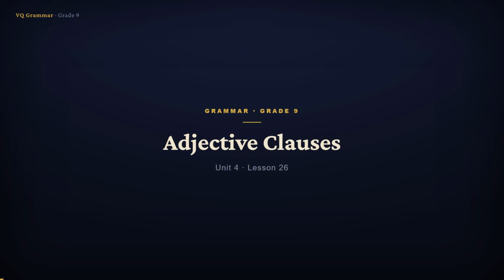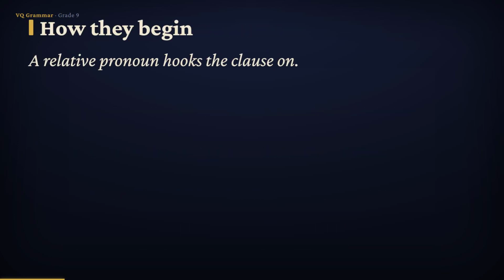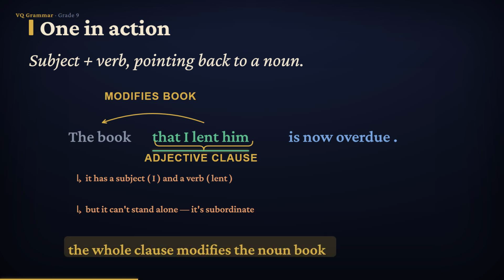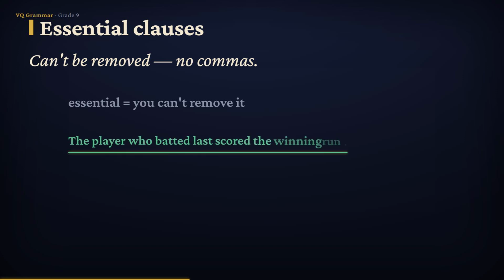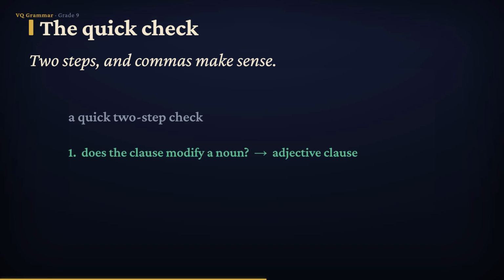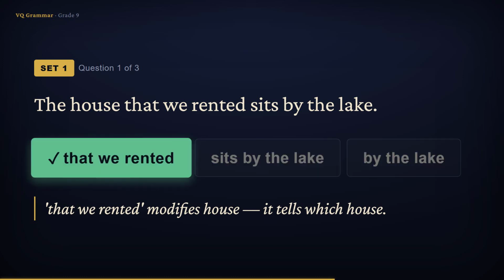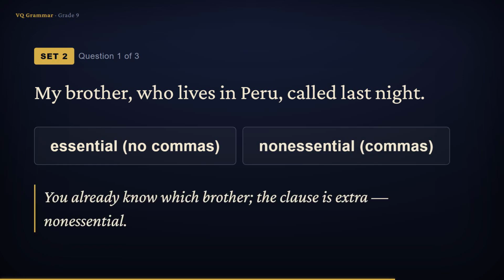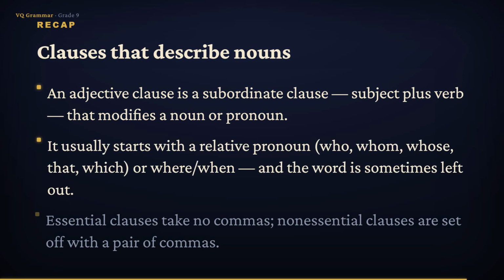Grammar Grade 9 | Unit 4, Lesson 26 — Adjective Clauses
UNIT 4: CLAUSES & SENTENCE STRUCTURE — LESSON 26: ADJECTIVE CLAUSES
A whole clause can do an adjective's job. An adjective clause modifies a noun or pronoun and usually opens with a relative pronoun like who, that, or which — sometimes left out. We also learn the essential vs. nonessential distinction and the comma rule that goes with it.

• What an adjective clause modifies (a noun or pronoun)
• The relative pronouns that begin it (who, whom, whose, that, which)
• When the relative pronoun is left out
• Essential (no commas) vs. nonessential (commas) clauses

Chapters
0:00 Introduction
0:26 What an adjective clause is
1:01 How they begin
1:33 One in action
2:15 The pronoun left out
2:52 Essential clauses
3:34 Nonessential clauses
4:13 The quick check
4:56 Practice Set 1
6:05 Practice Set 2
7:20 Recap